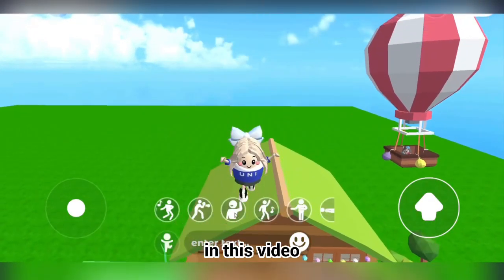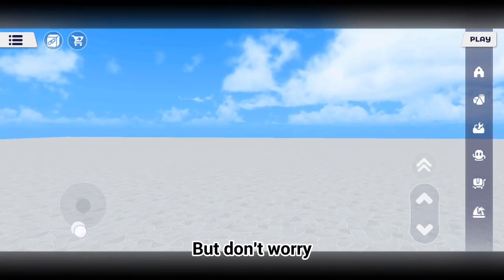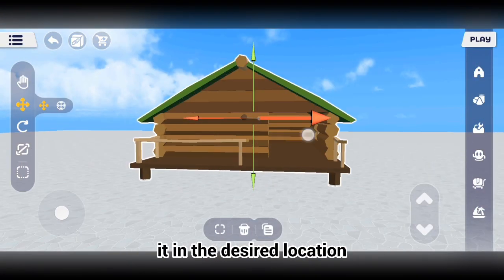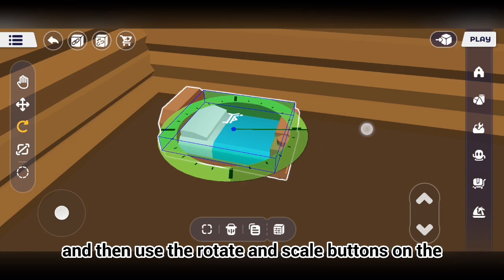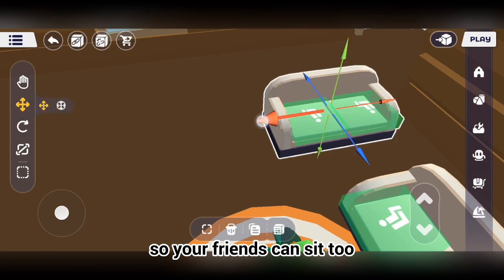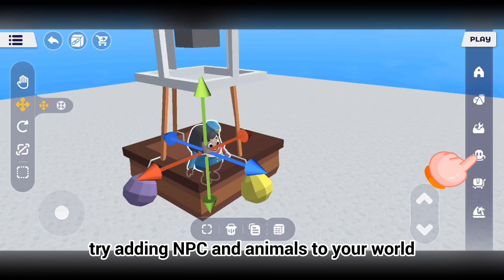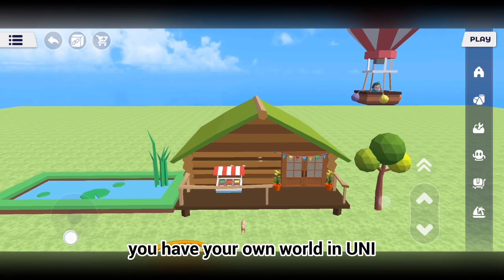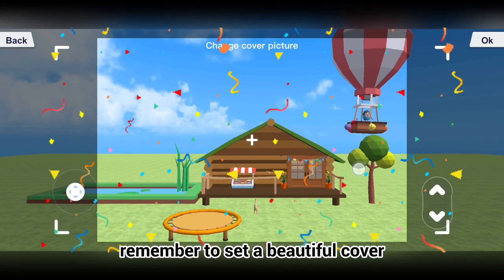How to create a world in Uni